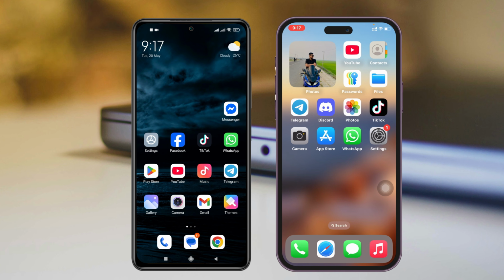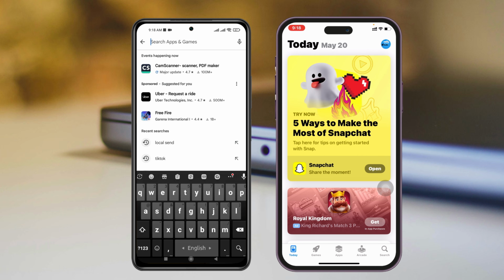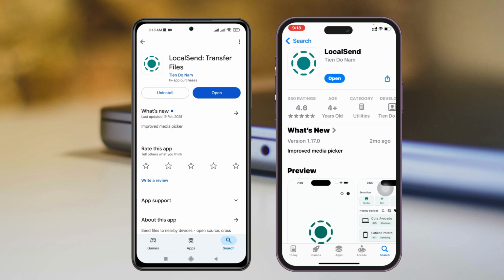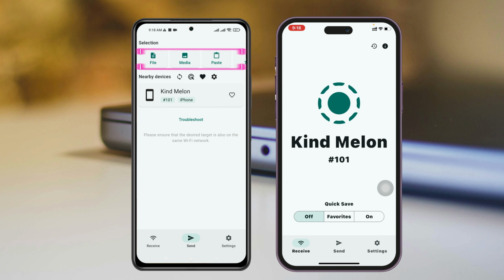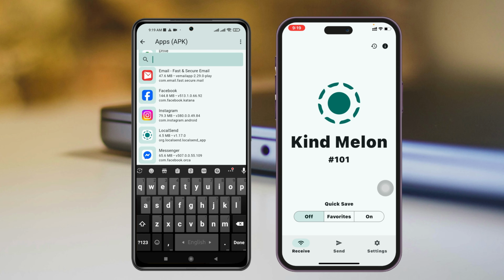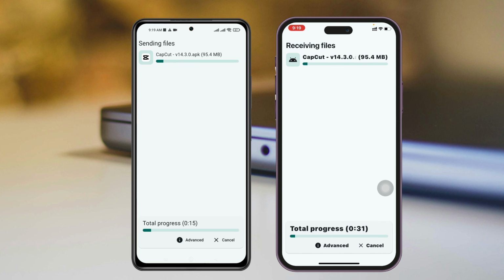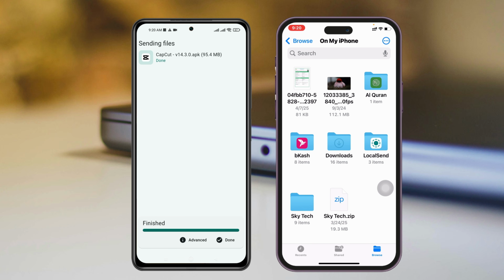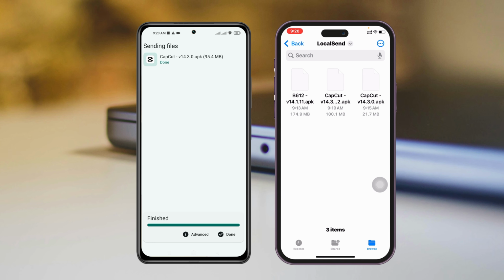How To Share Any Android Apps to iPhone | Best Way To Transfer Apps From Android to iPhone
Ever wondered how to share Android apps to iPhone or if it’s even possible to use Android apps on iPhone? Switching phones can be tricky, especially when moving from Android to iPhone. Many users search for ways on how to install APK files on iOS, how to install APK on iPhone, or how to send APK files on iOS — but is it really doable?

In this video, you’ll discover the truth about how to transfer apps from Android to iPhone and learn the safe methods to share apps from Android to iPhone. Whether you want to know how to send apps from Android to iPhone or need tips on how to transfer data from Android to iPhone, we’ve got you covered. Moving from Android to iOS doesn’t have to be complicated.

00:01- Video Start
00:10- Channel intro
00:18- Process 1: Install Local Send On Both Phones
00:58- Process 2: Share Android Apps to iPhone
01:40- Process 3: Find The APK File
02:00- Process Ending